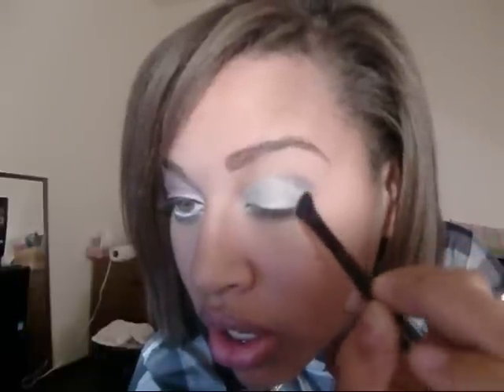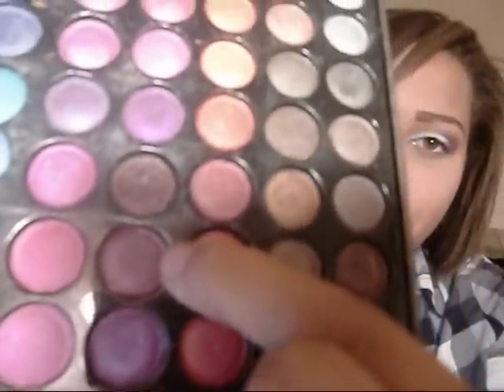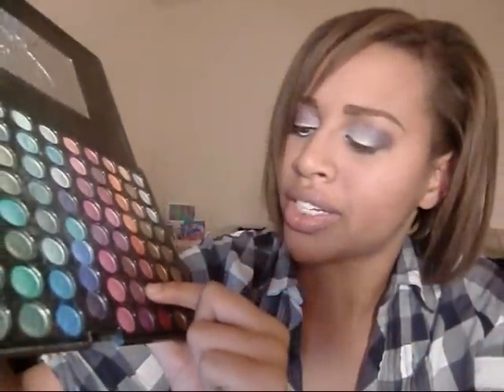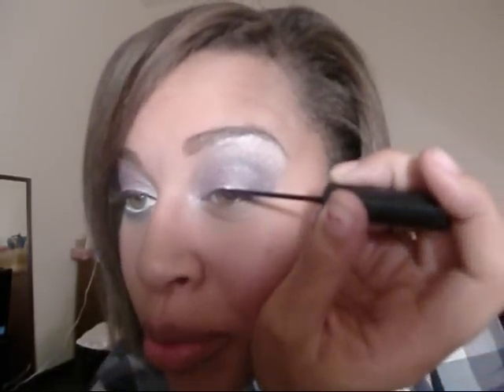Winterberry Eyes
My very first tutorial! Hope you like it : )

Products used:
NYX Jumbo Pencil in Milk
Coastal Scents 88 shimmer palette
NYC Liquid Eyeliner
Wet N Wild black khol liner
Mary Kay Ultimate mascara
Maybeline bronzer in Forever Warm
Mary Kay blush in Sparkling Cider

Dear FTC:
I bought all this stuff with my own money : )